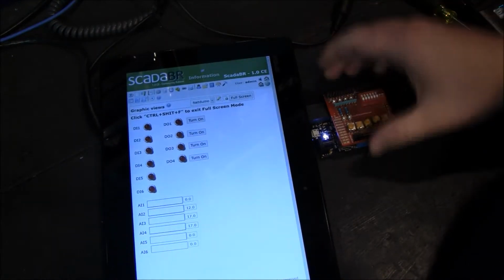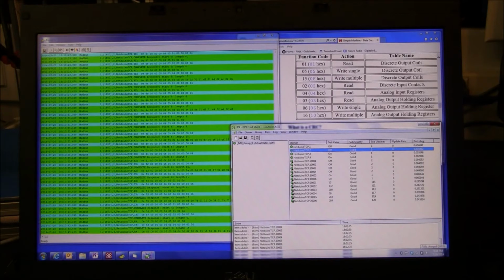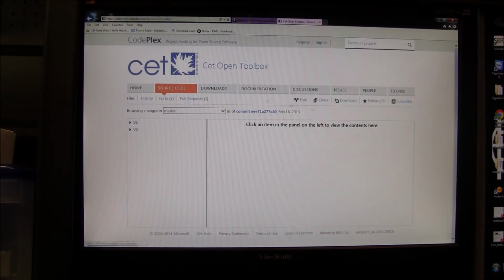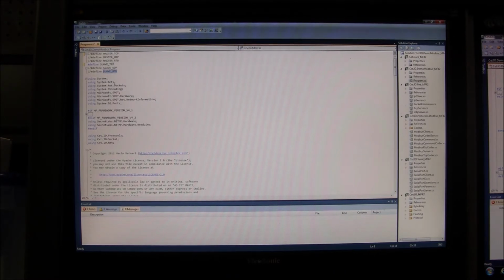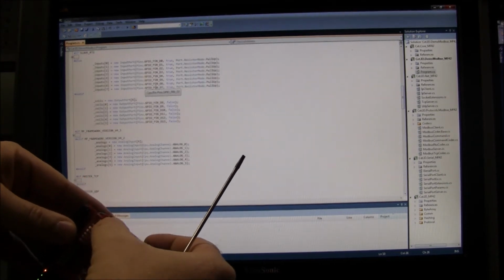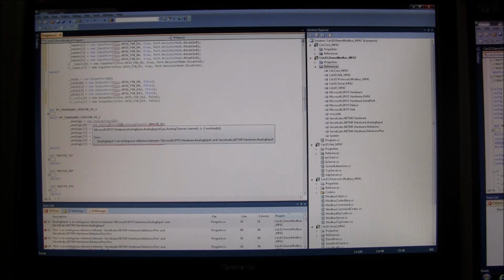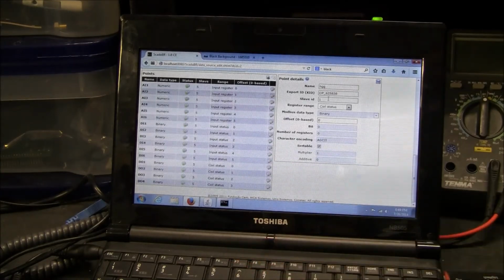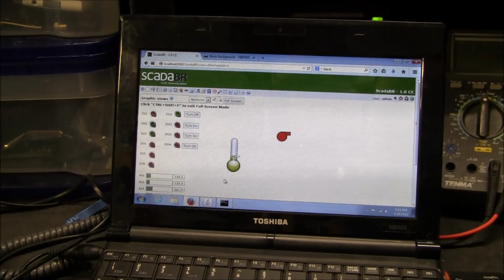Netduino, Modbus, ScadaBR, Cet Open Toolbox, and Visual Studio Tutorial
A detailed tutorial discussing Modbus, editing and deploying the Modbus library on a Netduino Plus, and ScadaBR HMI demonstration. I apologize for the poor video quality, I have been intending to re-record this however it has been a year and I decided to upload anyway as it will  be helpful to some people.